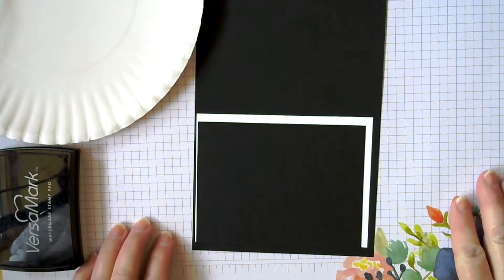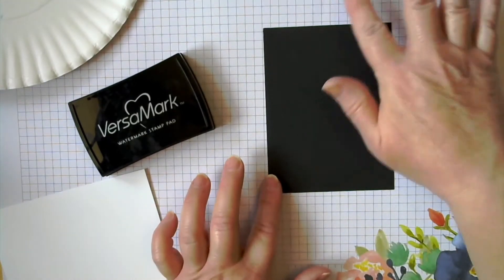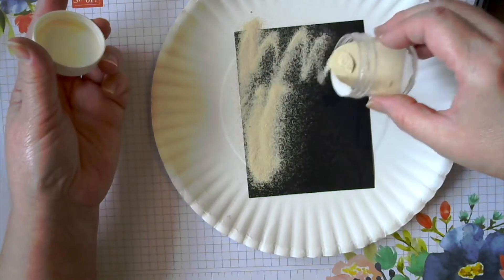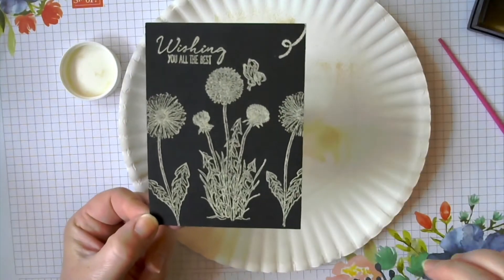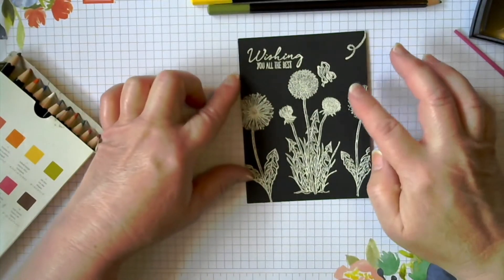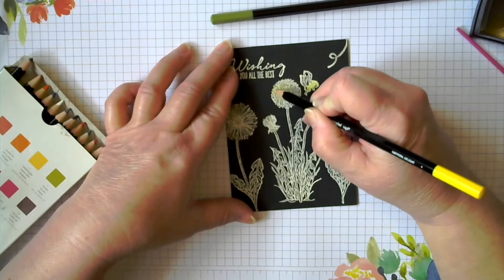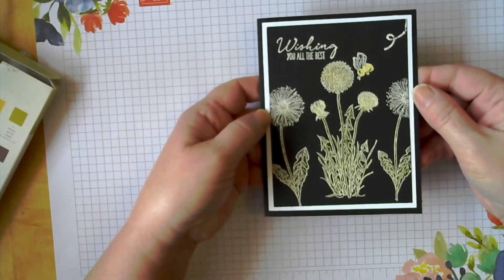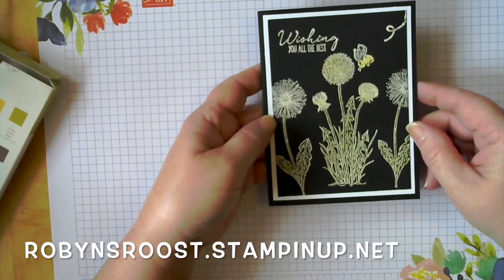Chalkboard Technique with Garden Wishes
Make a unique black and white card with a hint of color using white embossing powder and water color pencils for the Chalkboard Technique. This card uses the Stampin' Up! Garden Wishes stamp set.